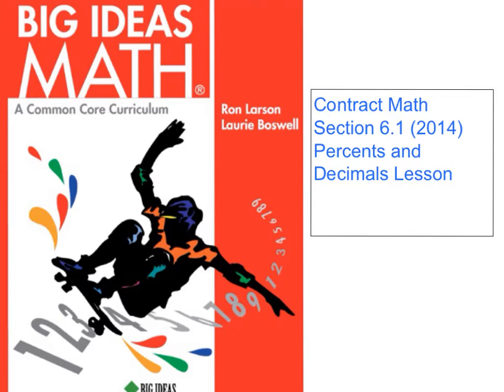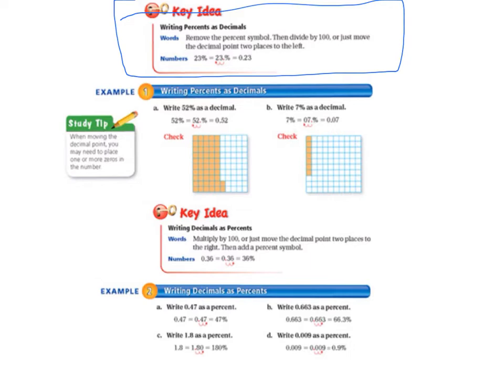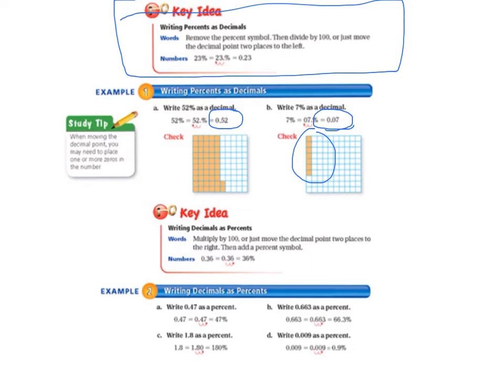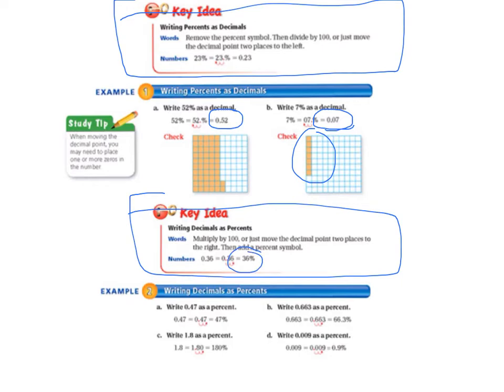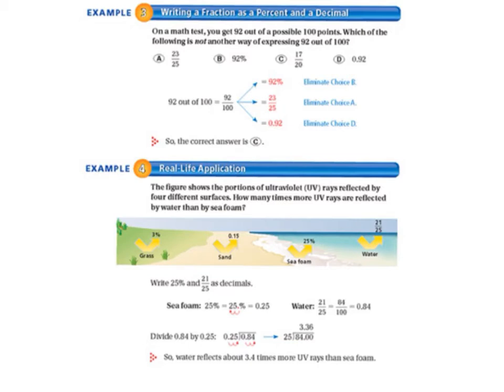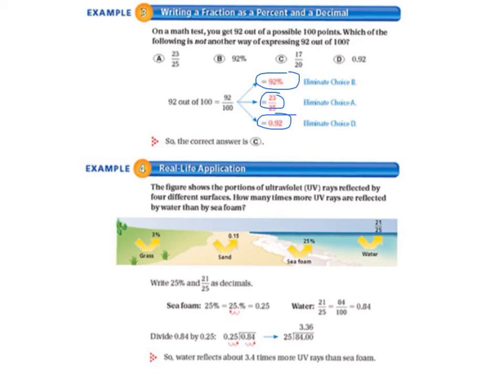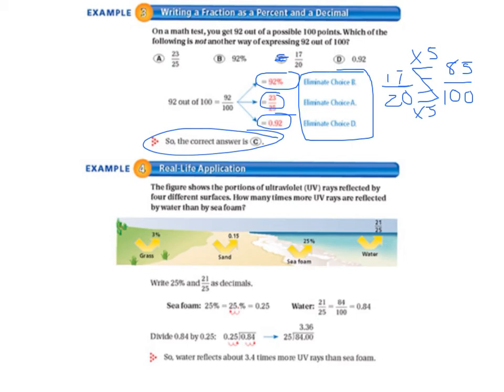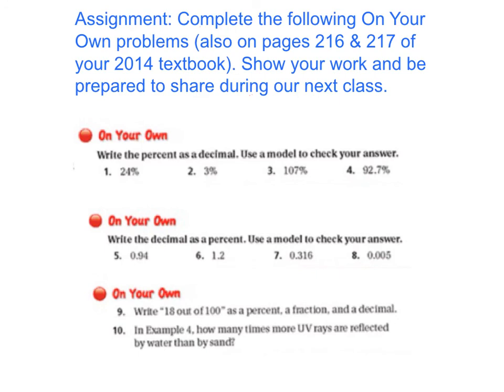big ideas 2014 grade 7 6.1 lesson